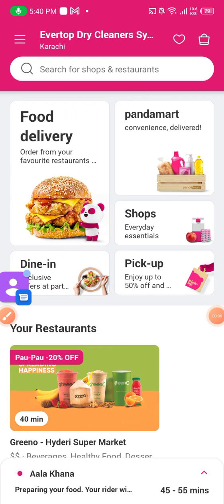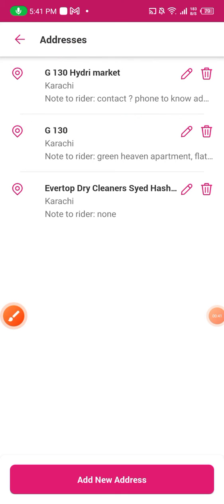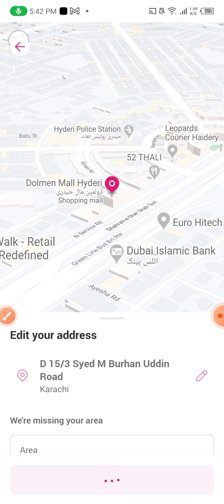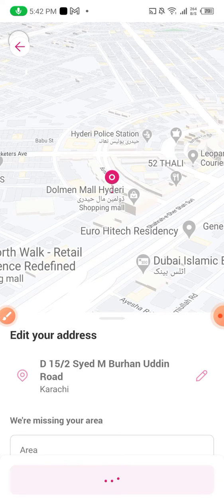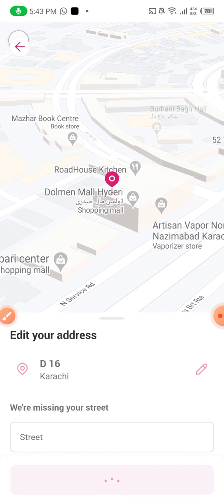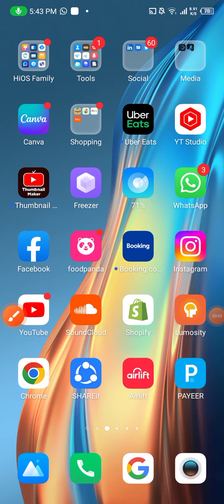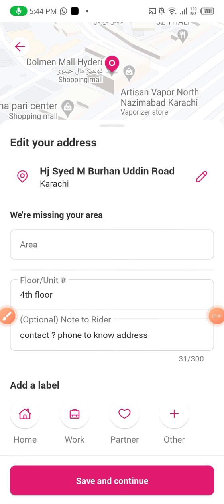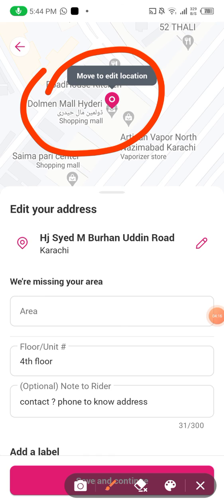how to edit your LOCATION on foodpanda app?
or how to change your pandamart location from app on iphone or any mobile